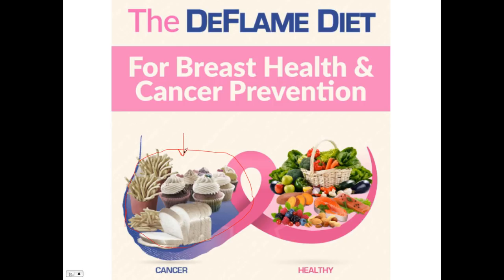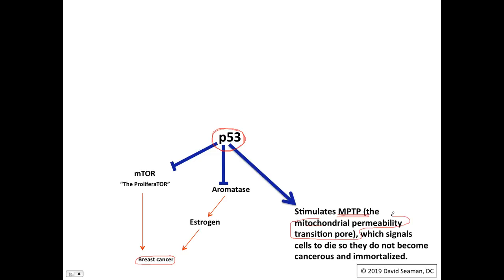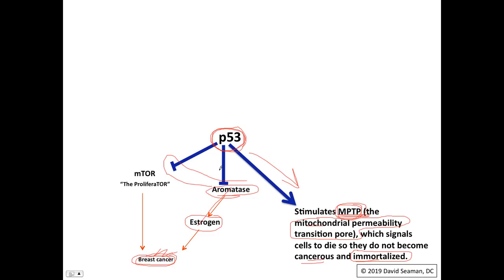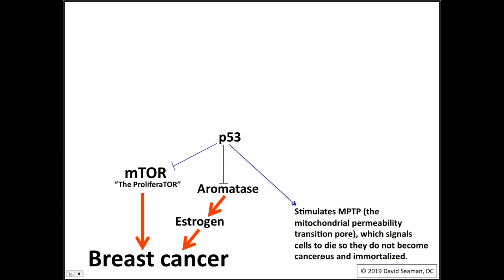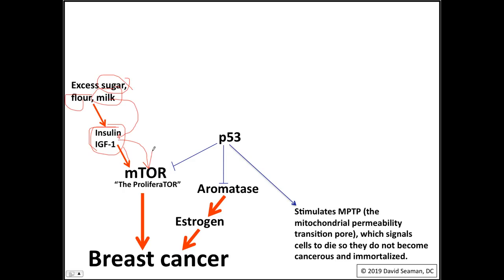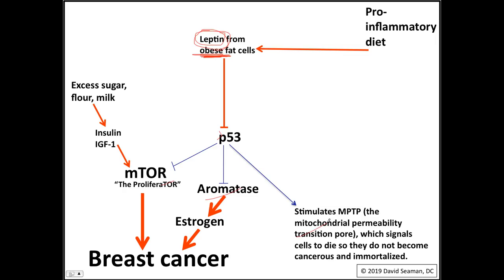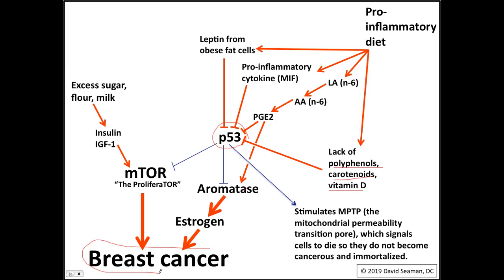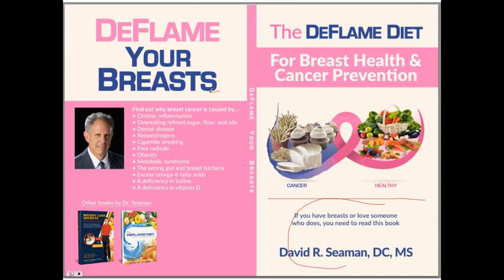How your diet causes breast cancer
This video outlines several mechanisms by which a pro-inflammatory diet causes breast cancer. Watch this video carefully and commit to DeFlaming your diet. You can get all the details in this new book.

DeFlame.com